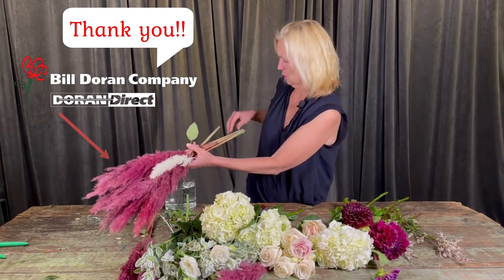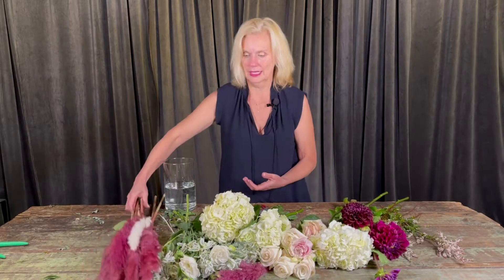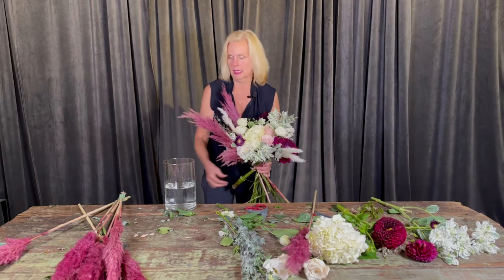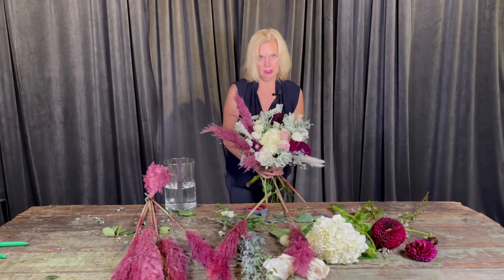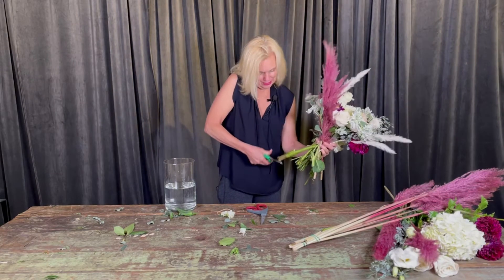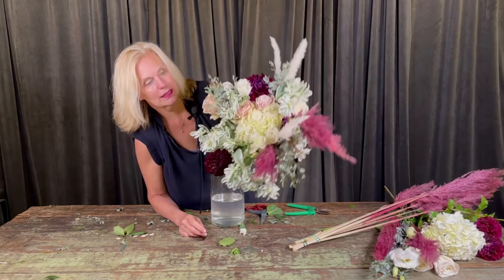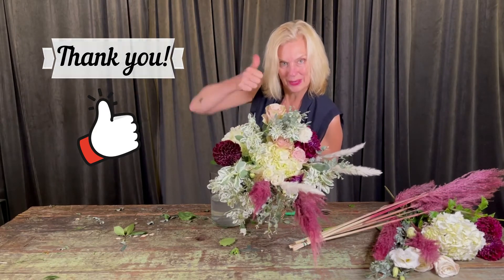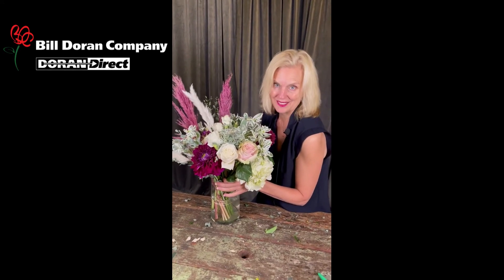DIY Boho Bridal Bouquet - Quick, Beautiful and Easy!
DIY Boho Bridal Bouquet - Quick, Beautiful and Easy! Kim takes you step by step to create the perfect boho inspired bridal bouquet! These are quick and easy tips to get that boho look you have always wanted!

We want to thank Bill Doran Company for the BEAUTIFUL Dyed and dried pampas grass! This really pulled out boho bridal bouquet together!

Flowers incorporated in the boho bridal bouquet:
Hydrangea, roses, dahlias, dyed and dried pampas grass, died bunny grass, eucalyptus and snow on the mountain

eautiful and Easy!